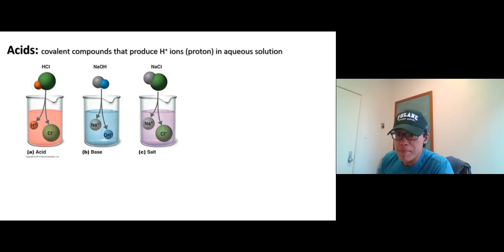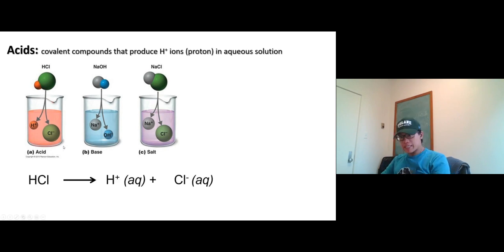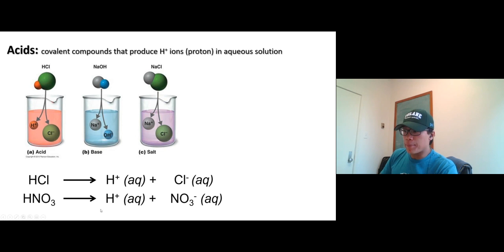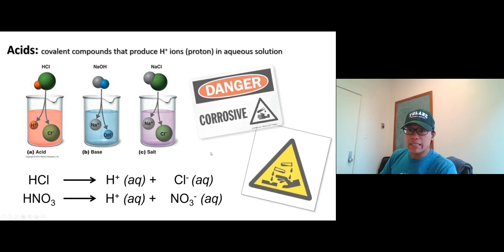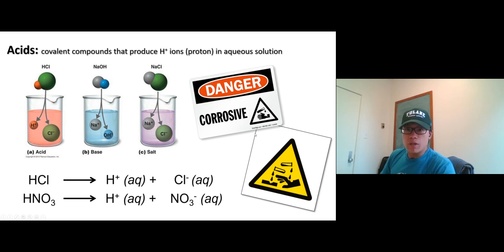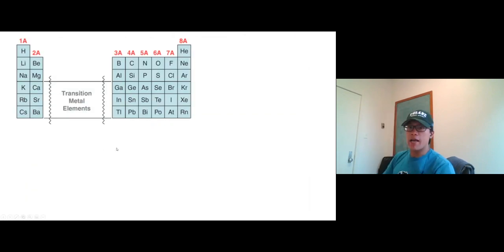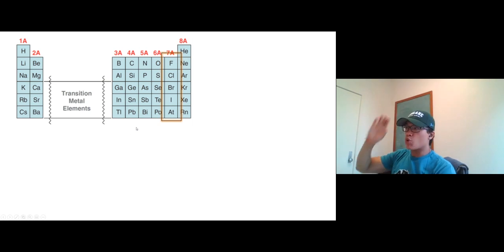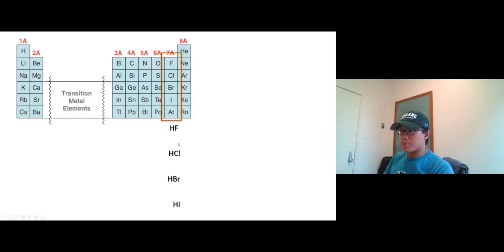Video Ch5 12 Acids default